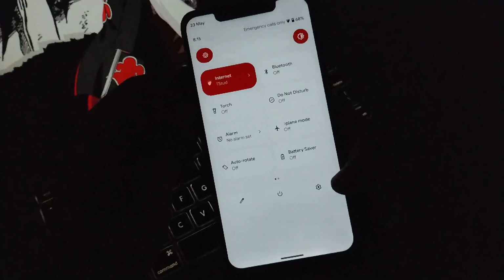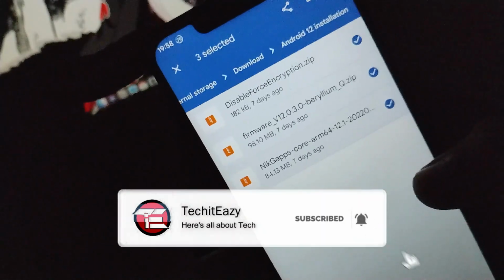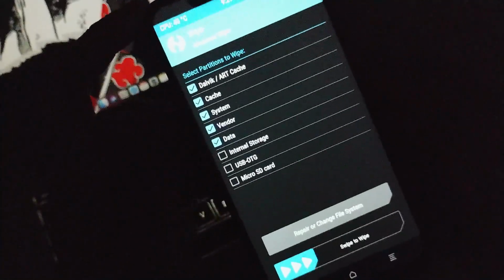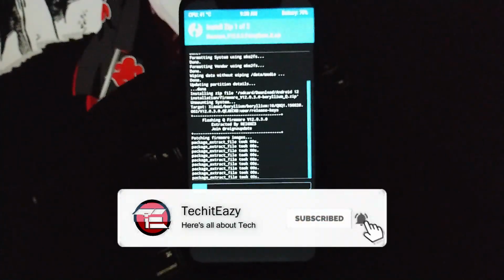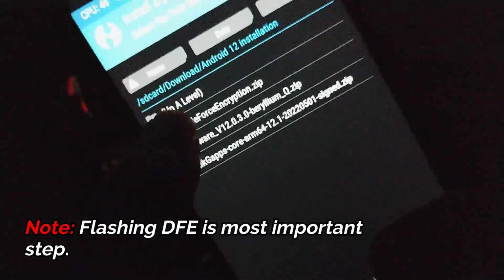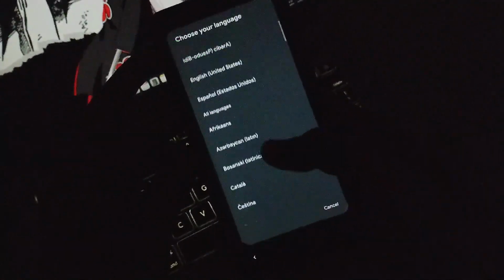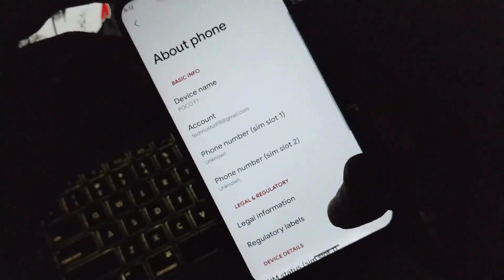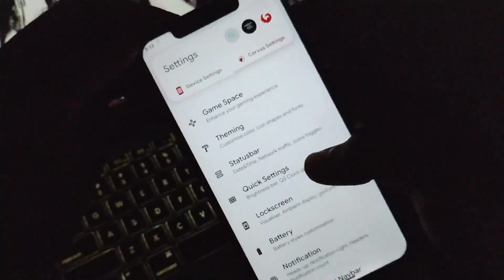Corvus OS v3.0 (Revenant) | Full Installation Steps | ft. Poco F1 | First Look | TechitEazy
Hello guys, In this video we are going to look into the installation steps for one of the most famous ROM for gaming and customisations called as Corvus OS